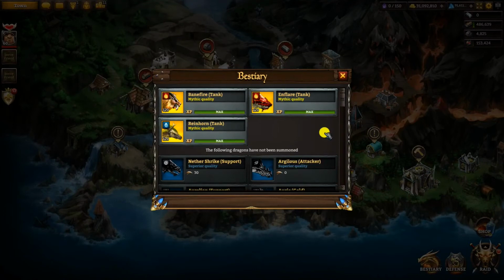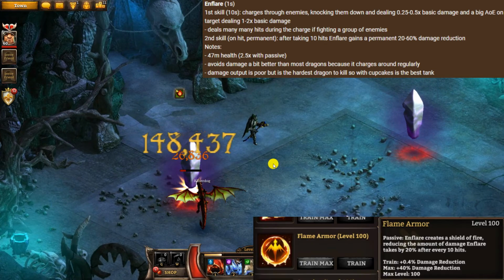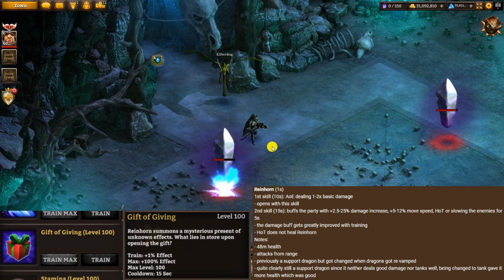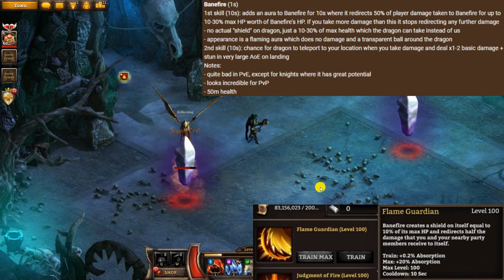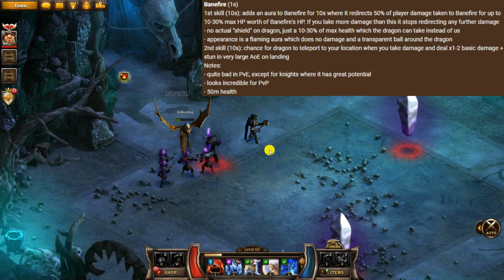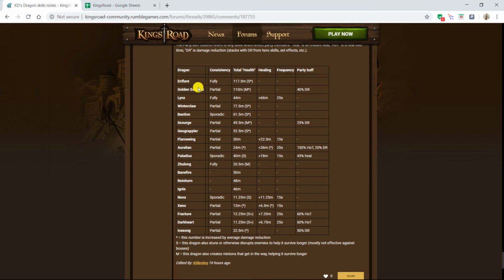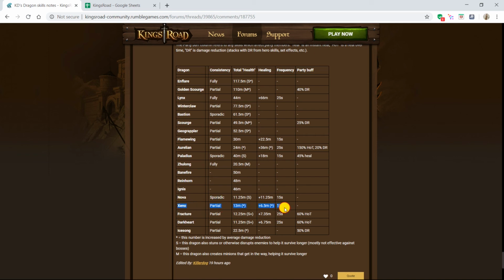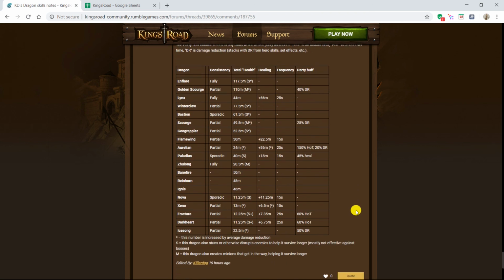KR - Enflare, Reinhorn, Banefire explained (Tank dragons #4)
Levelling requirements - 0:12
Enflare - 1:26
Reinhorn - 3:57
Banefire - 6:41
Tanking leaderboard (these three above) - 10:39
Tanking leaderboard full overview - 12:16